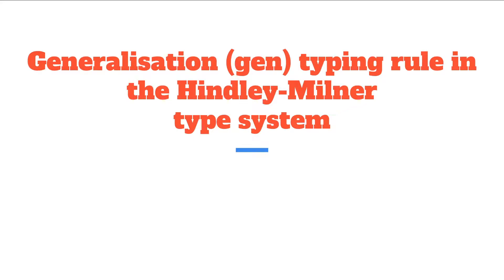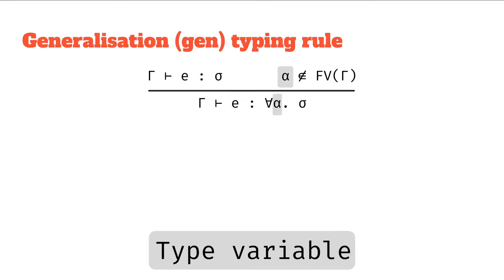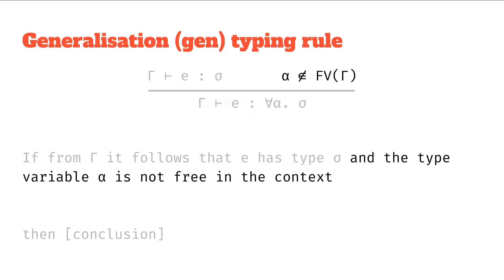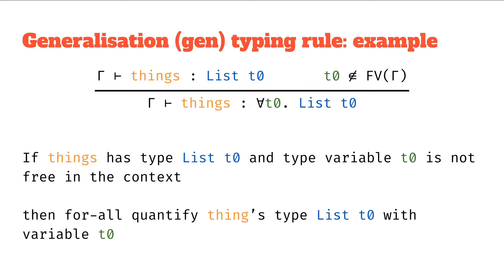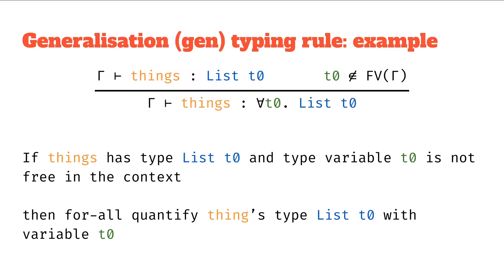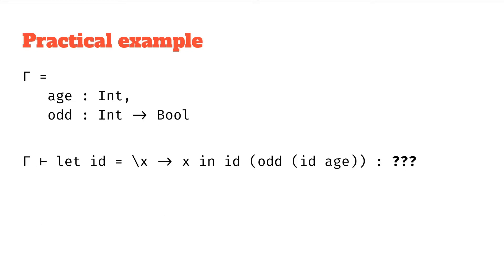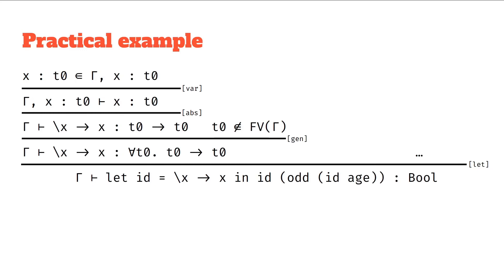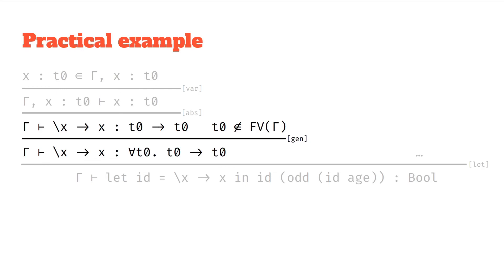Generalisation (gen) typing rule in Hindley-Milner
We look at the generalisation typing rule in Hindley-Milner. This typing rule is useful for generalisation types, where we can add for-all quantifiers to types to create polytypes (provided the variable we are quantifying is not free in the context).

This is part of a subseries on the Hindley-Milner typing rules, which is part of the wider Hindley-Milner type inference series.